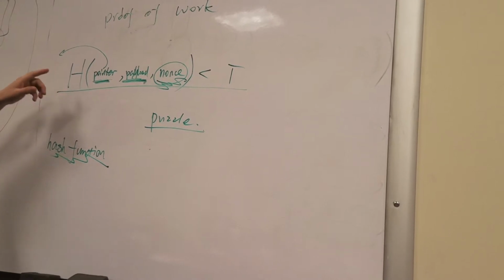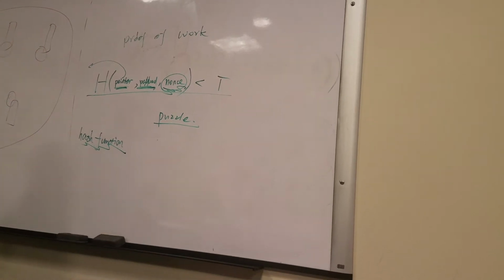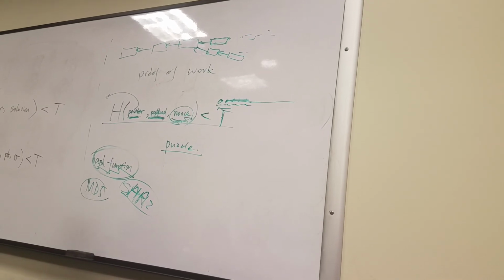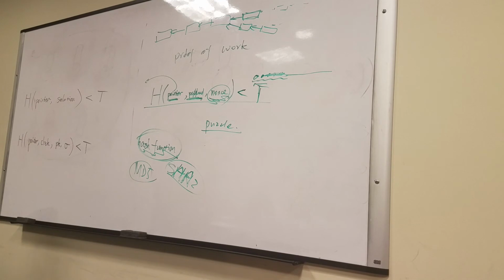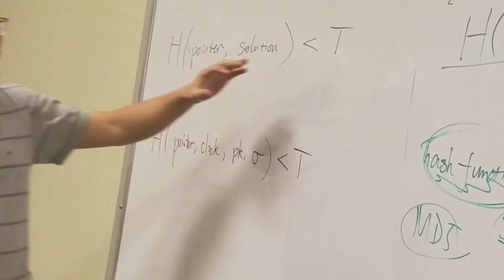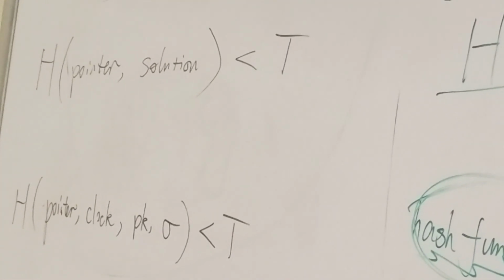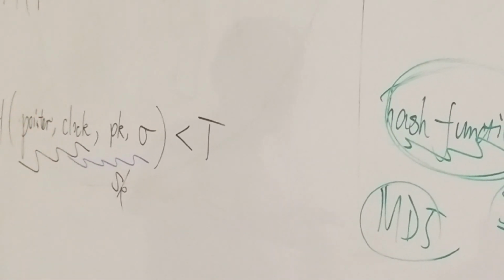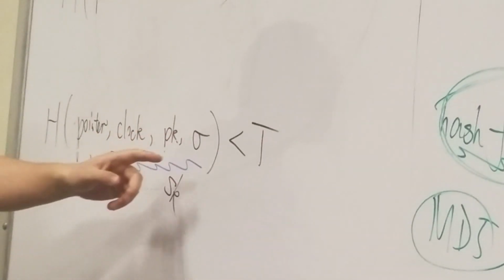How the Blockchain works!!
Went to meeting with leading Blockchain developer / Cryptographer.